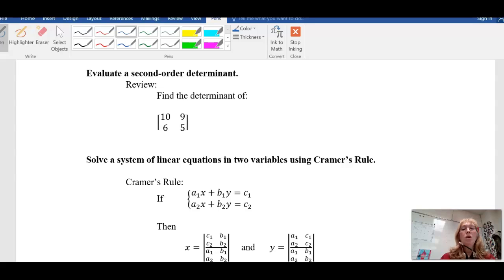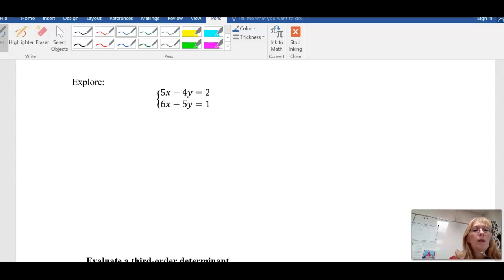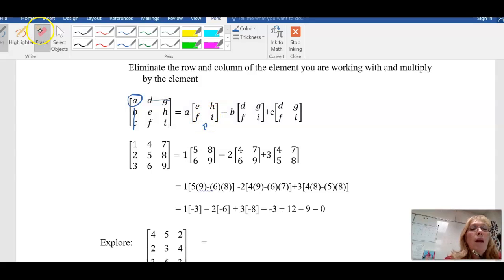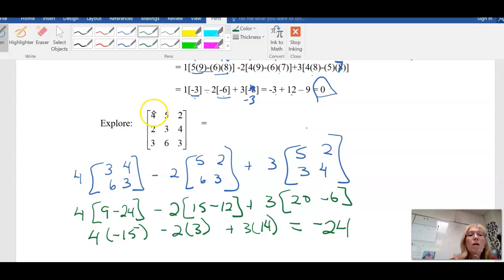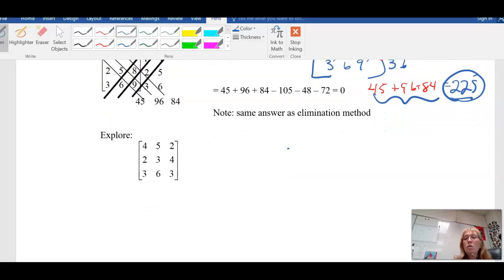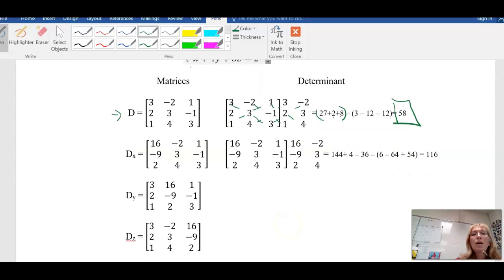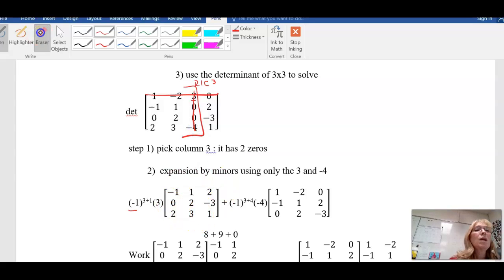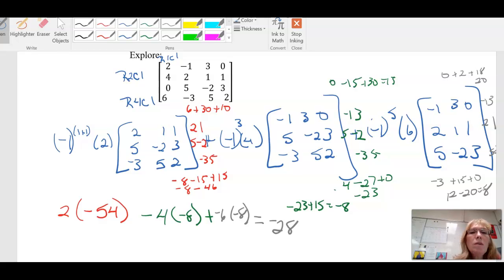col alg 6.5 determinants